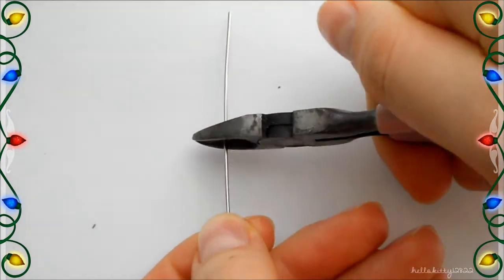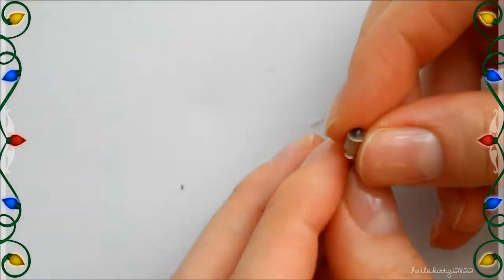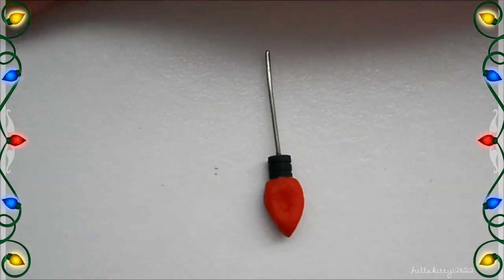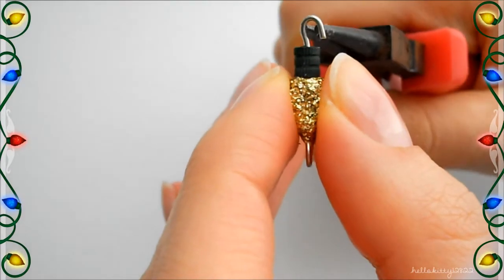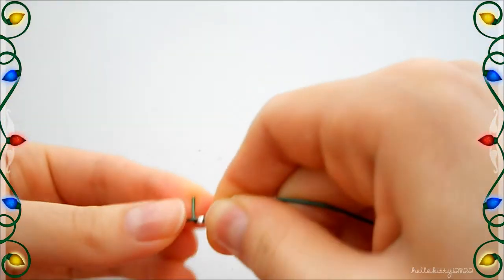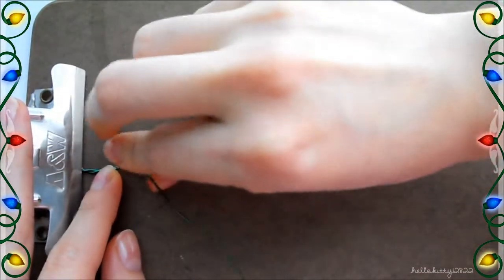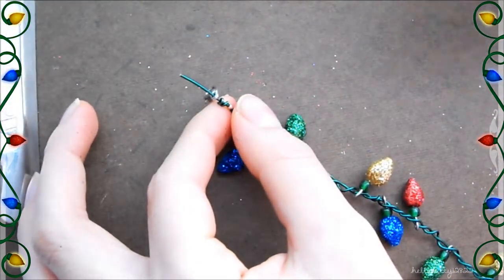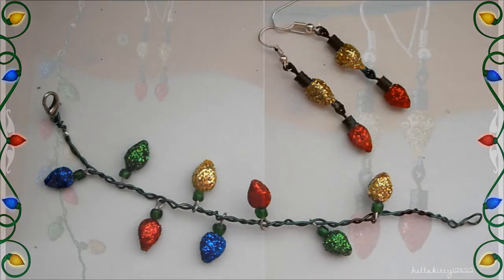Christmas lights Jewelry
You can add a clear acrylic paint/sealer on top of the glitter so it doesn't rub off everywhere :P Glitter can be a mess but I love it anyway ;)